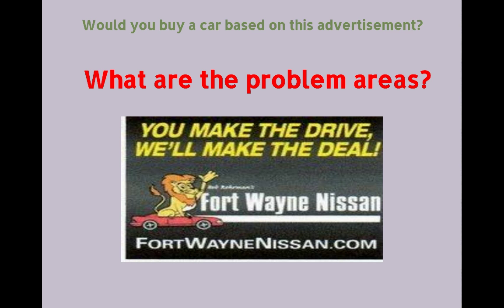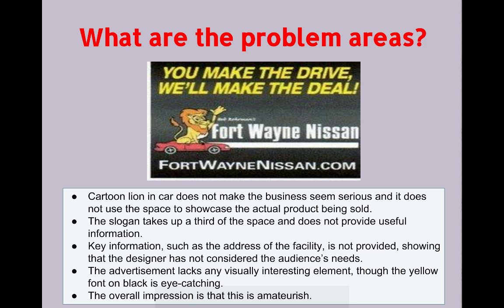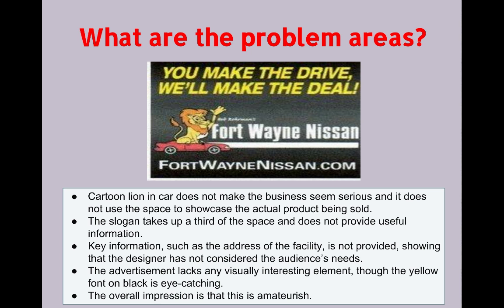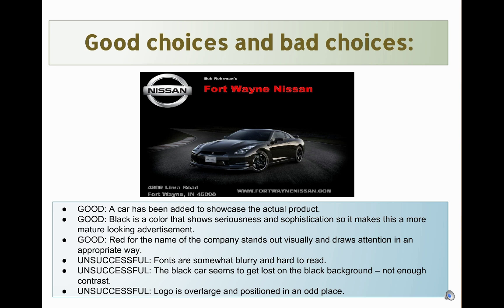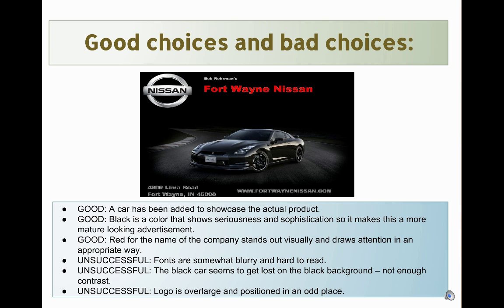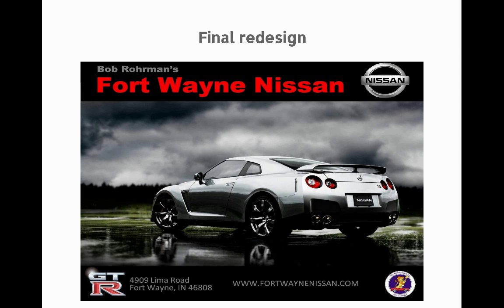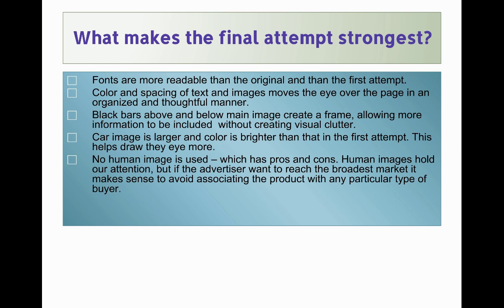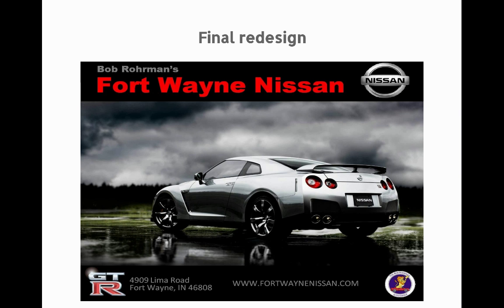Sample Group Design Project Process